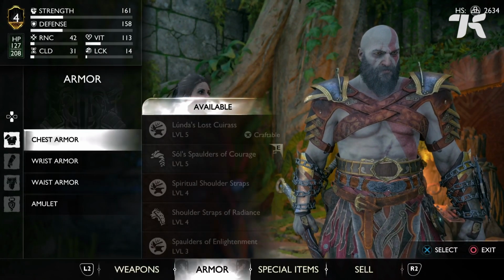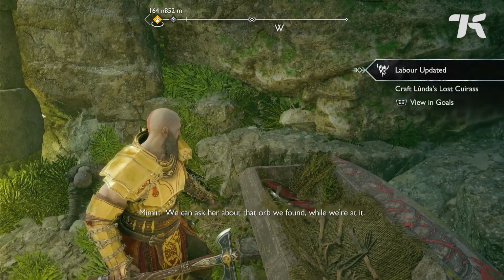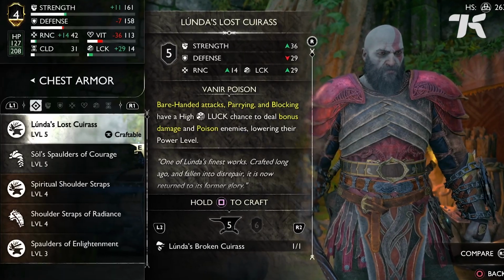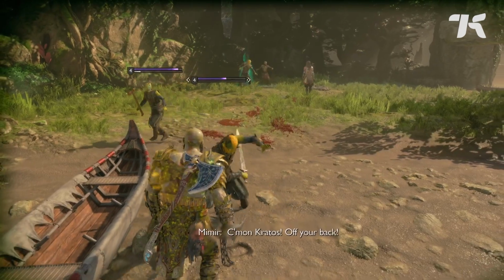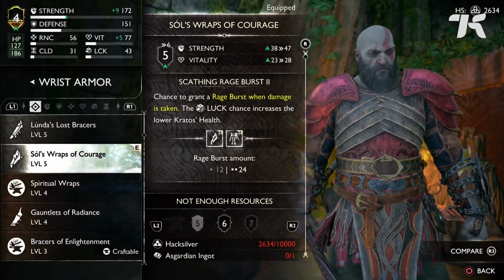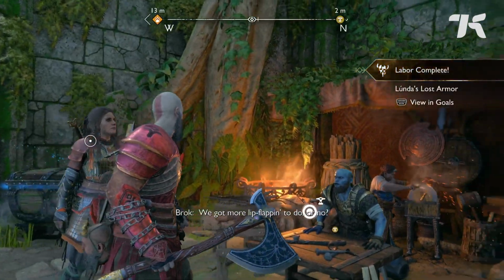Come Catch Kratos' Hands With This God of War Ragnarök Brawler Build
Come catch Kratos' hands with this God of War Ragnarök Brawler Build. With the Valhalla DLC out, it’s a great time to tackle those bosses who’ve been bodying you.